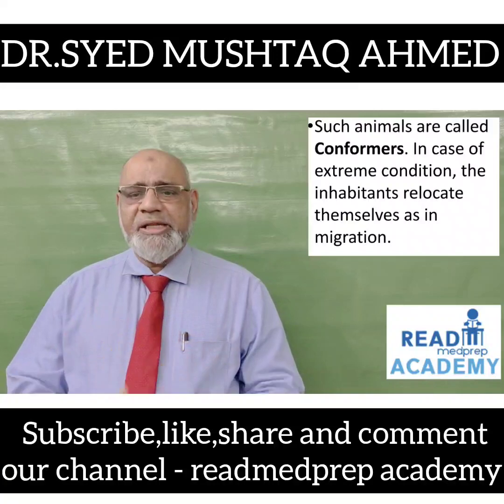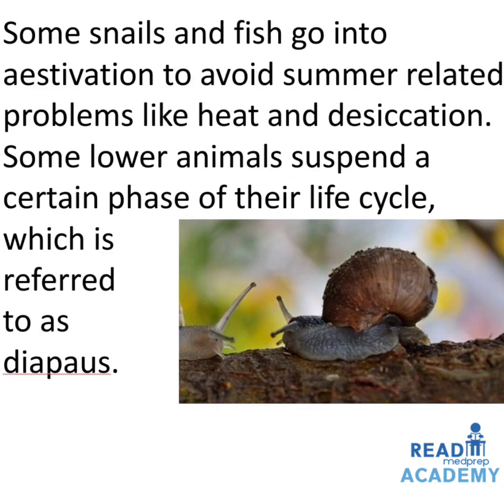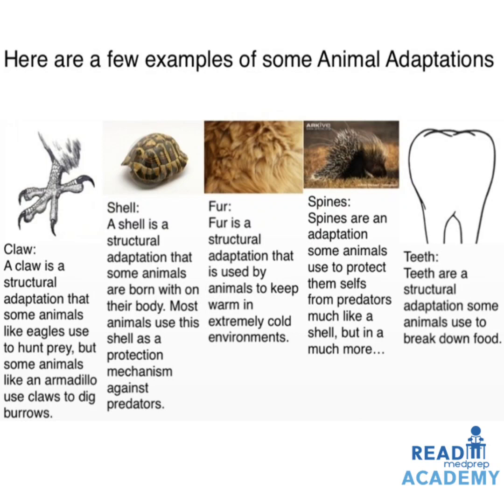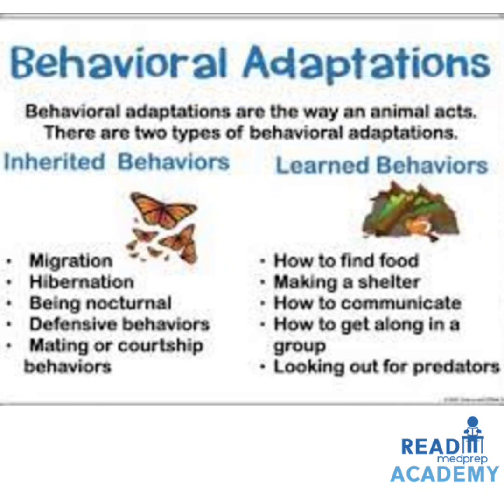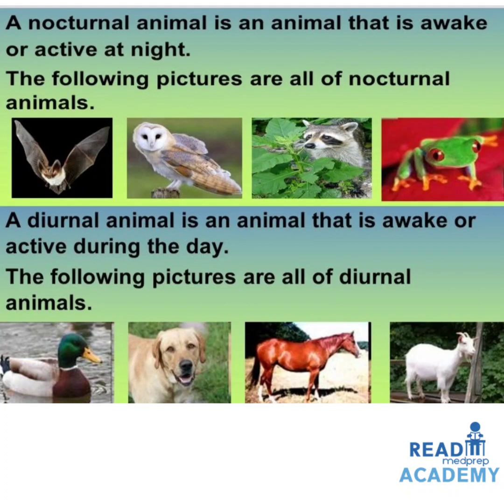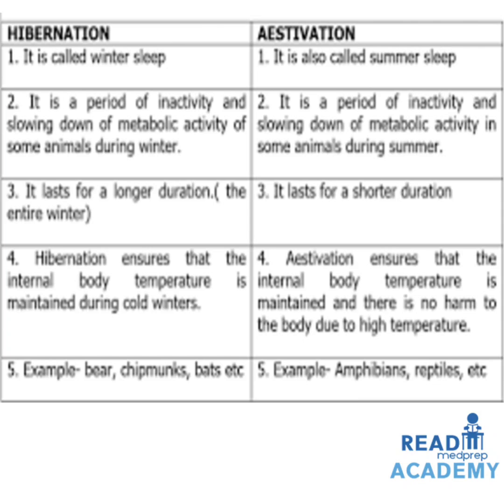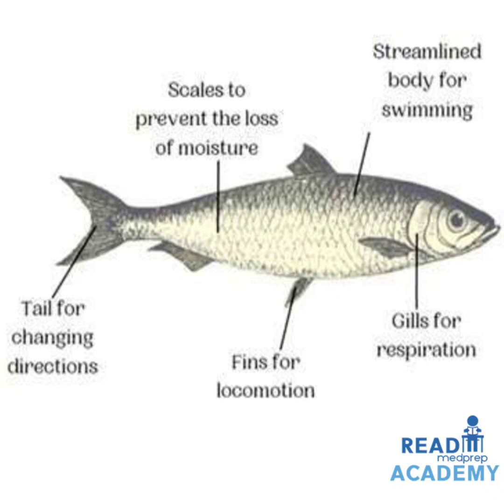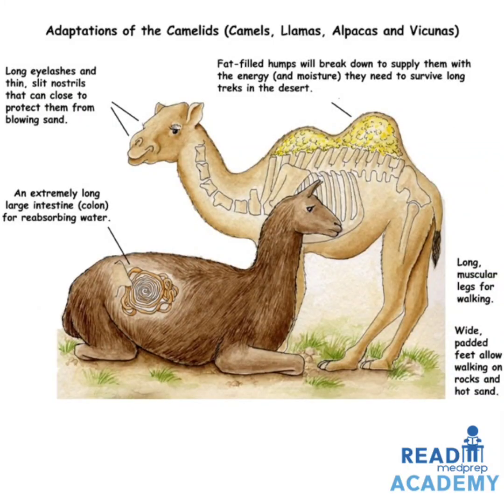# ORGANISMS & POPULATIONS - PART - IV - # RESPONSES TO ABIOTIC FACTORS - ADAPTATIONS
# This video lecture deals with  under # RESPONSES TO ABIOTIC FACTORS -   ADAPTATIONS under ORGANISMS AND POPULATIONS - PART - IV